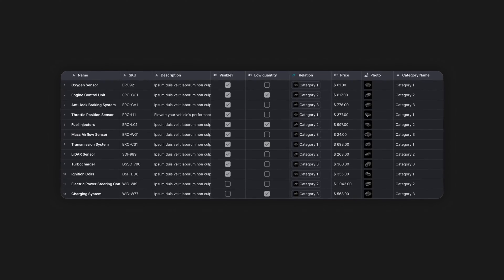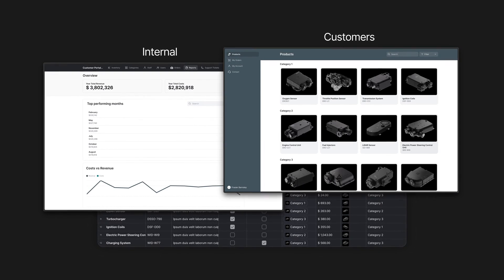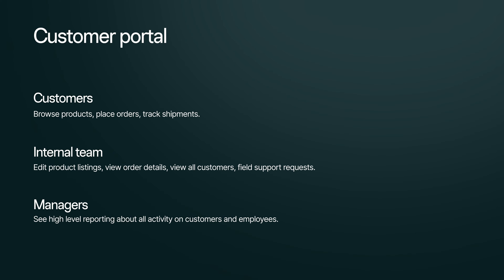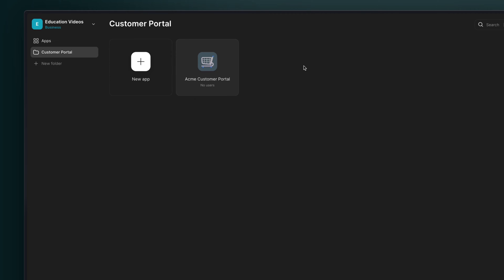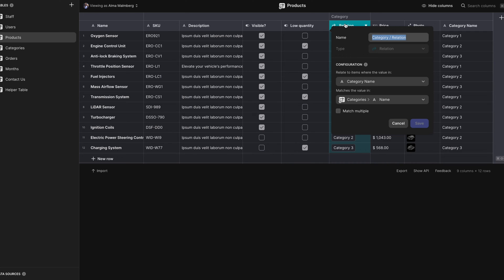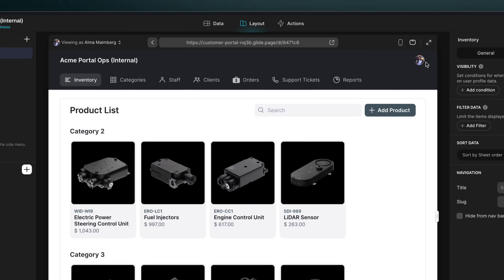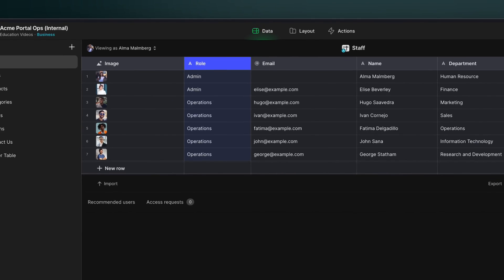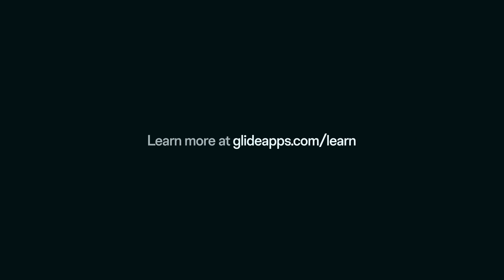Linked Tables | Glide Apps Tutorial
This video is part of Glide's Level 3 Certification Course.

0:00 Intro
0:39 Different types of users
1:30 Client-facing app
1:54 Duplicating the client-facing app + linking Glide tables
2:52 Customising the internal app
3:42 Roles & row owners